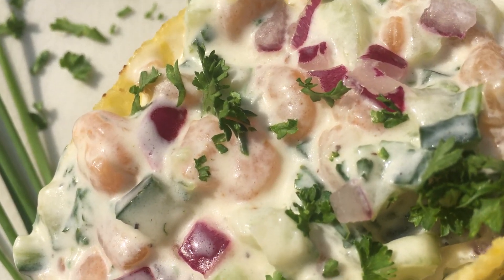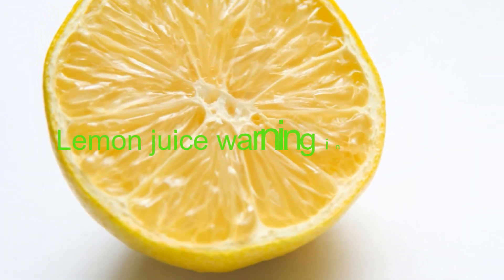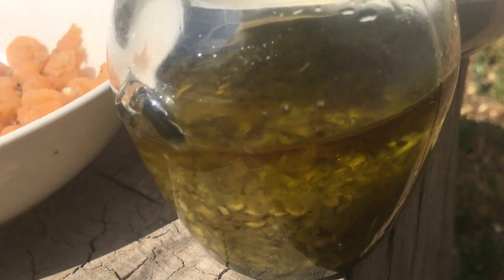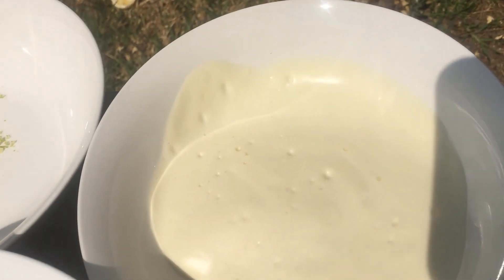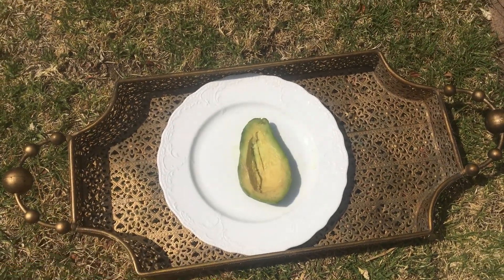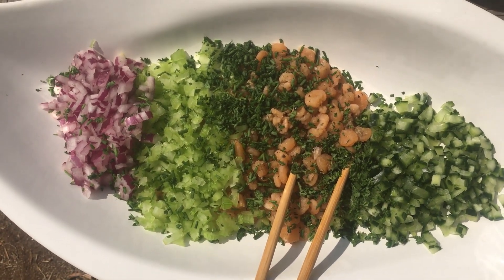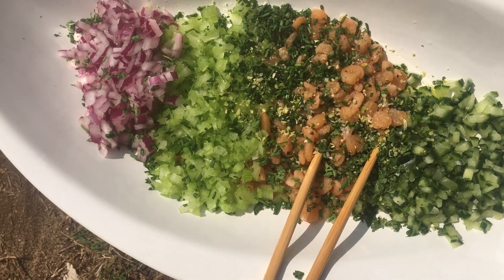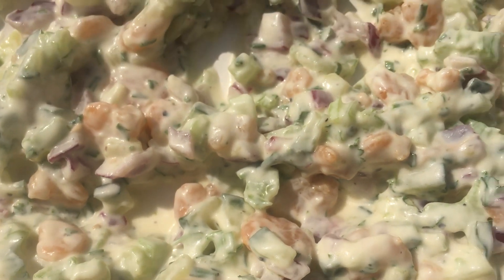How to make shrimp salad taco. how to make shrimp and vegetable salad taco.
How to make and serve shrimp salad